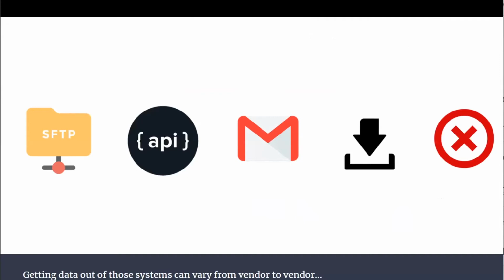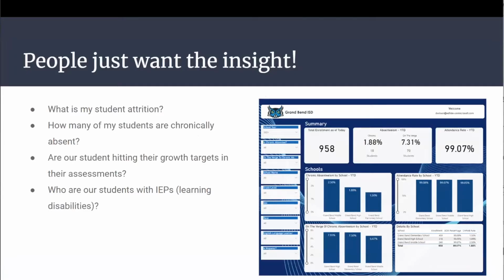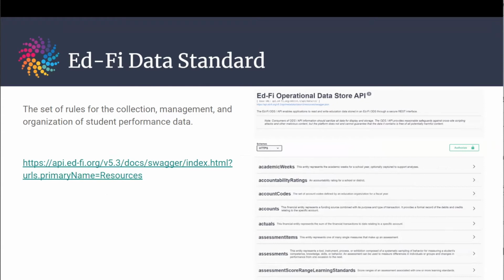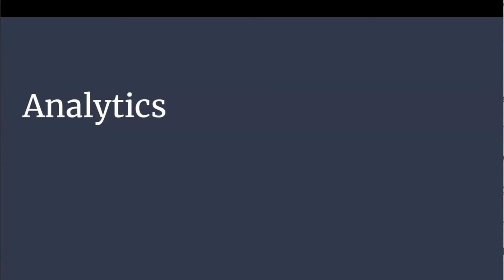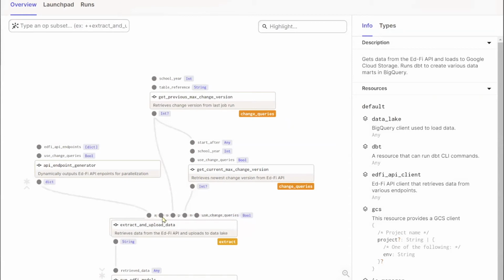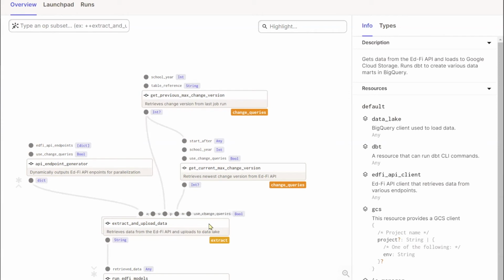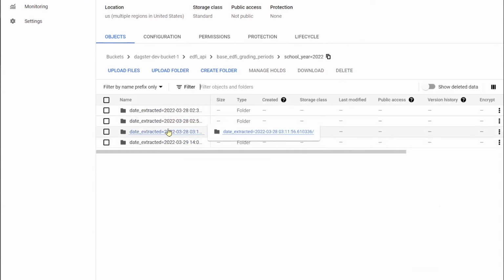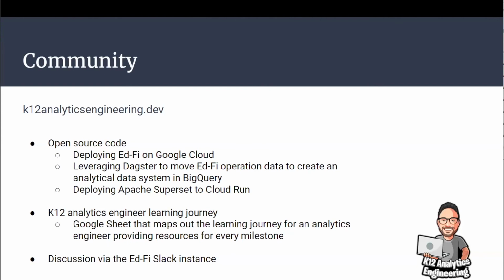How K12 education leverages analytics engineering using Dagster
Marcos Alcozer—Analytics Engineer at Alcozer Consulting LLC—who presented on how K12 education leverages analytics engineering using Dagster

🌟 Socials 🌟